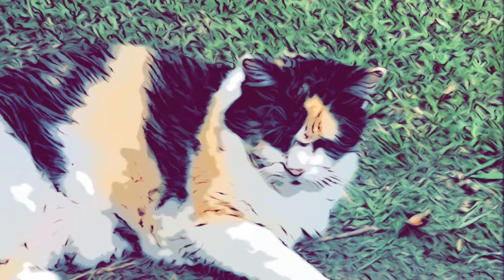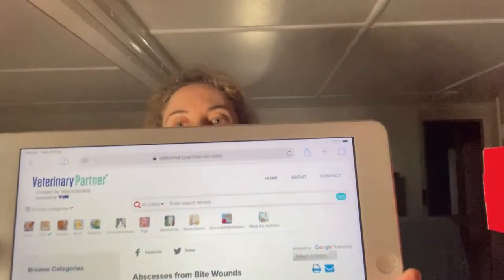Abscess from Bite Wounds in Dogs, Cats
Hey Guys, it's the weekend again! And my plans have been cancelled once again :(. Although the sun is shining, enjoy this animal video and I'll see you all on Tuesday for hopefully another foodie video!

VAC-Twitter
VAC-FB
VAC-Insta